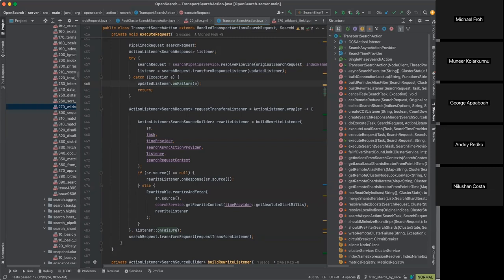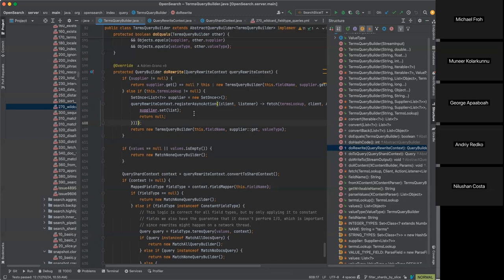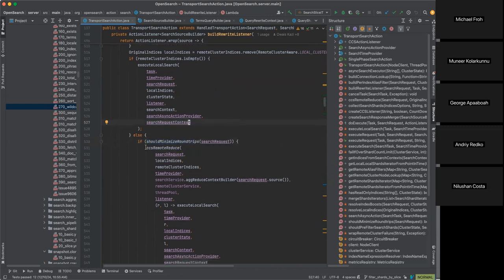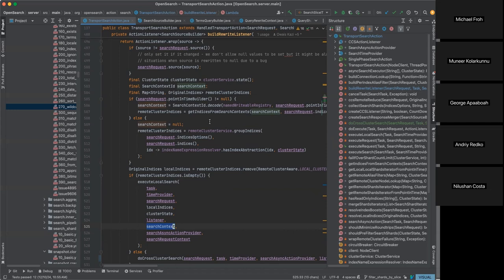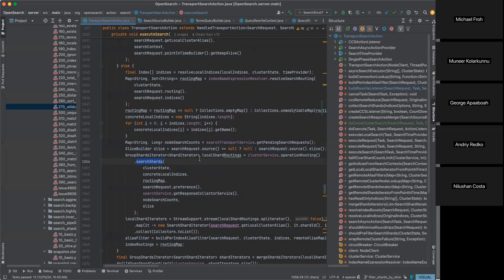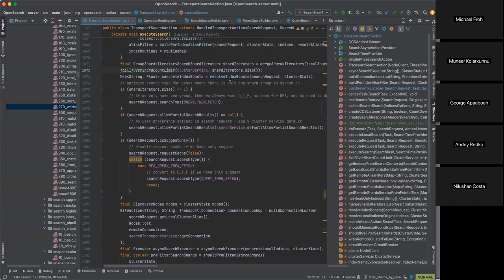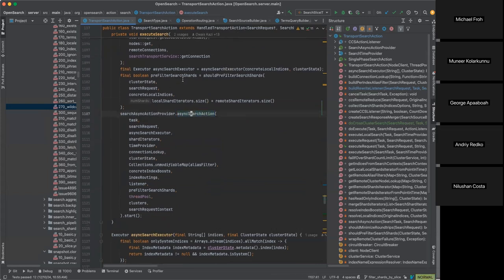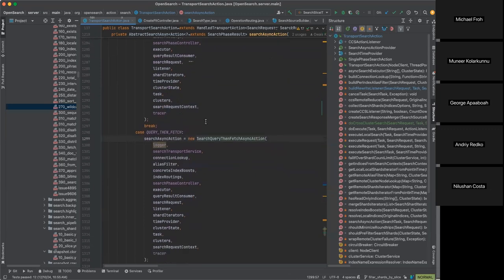OpenSearch Deep Dive - Search (part 2)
In this session, we pick up from where we left off in TransportSearchAction and dive into the ‘execute’ request method. The talk covers how listeners work, especially for transforming requests and responses using OpenSearch’s search pipeline feature from 2023. We also explore query rewriting and cross-cluster search logic. There’s a look at point-in-time searches, slicing, and shard routing. We wrap up by setting the stage for the next talk about executing async search actions.